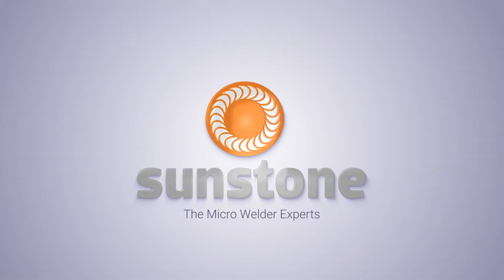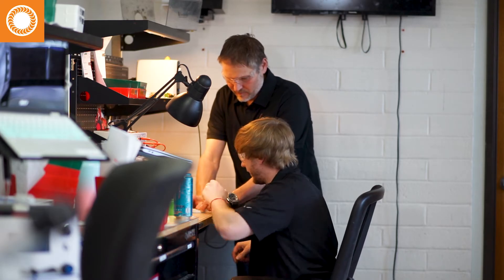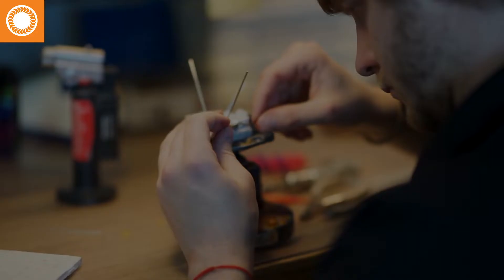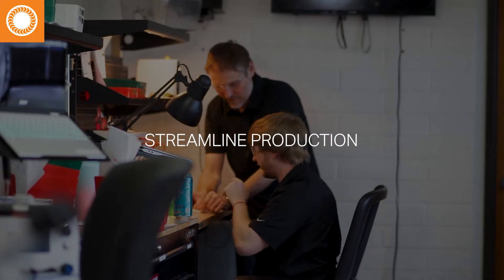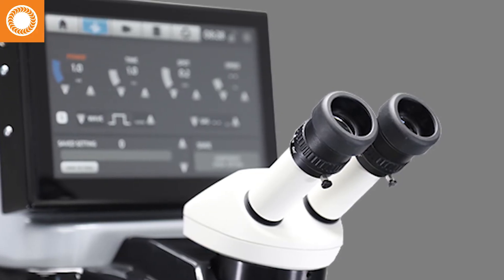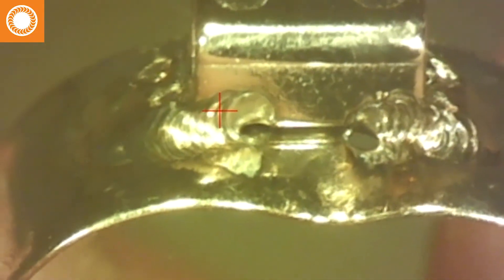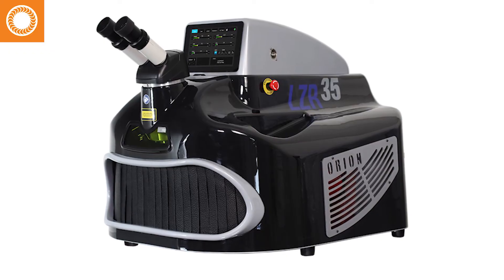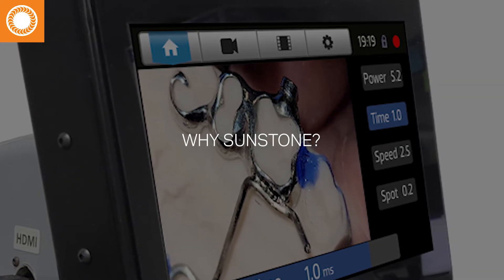How Cottonwood Ortho Lab is Using Orion Laser Welders to Boost Business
Brandon Farley is the founder and owner of Cottonwood Orthodontic Labs. In his 19th year Brandon has always pushed technology to increase revenues and boost business. In the last seven years Brandon explains how orthodontics have shifted to 3D metal printed appliances.

“With these appliances it’s becoming more critical to attach the screws and arch wire tubes using a welding technology,” Brandon says. “Going to the laser welder makes that process more efficient with better quality. But, if you’re not welding there’s no way you’re going to be able to offer these appliances to your orthodontists.”

Brandon explains how laser welding has helped him streamline production within his lab. “We were really trying to reduce breakage and increase efficiency,” Brandon says. He was able to reach that goal by incorporating an Orion LZR benchtop laser welder into his ortho lab.

“We currently own two laser welders,” Brandon explains. “The laser welders have really become a such piece of equipment in our ortho lab that if we only had one ortho laser welder it would be a problem. Someone is always using the laser welders.”

“Are you going to get extra business by purchasing a laser welder?” he asks. “No. But what its going to do is make your product better. It’s going to come back to you through less repairs and better quality, which is going to get you more business.”

Cottonwood Orthodontic Labs turned to Sunstone for two reasons. First, Brandon saw that Sunstone was on top of laser technology, seeing that the company’s Orion line of laser welders offered more advanced features. And, second, Sunstone has a reputation for exceptional customer service.

The Orion line of ortho lab laser welders includes two product offerings, the Pro version and the Eco version. The Pro offers advanced features while the Eco is focused on value.